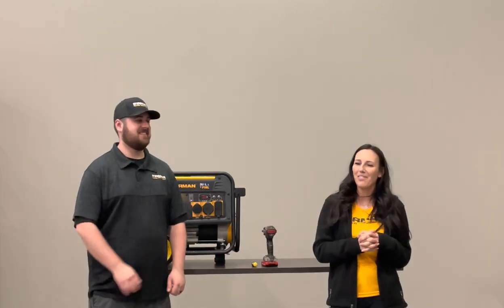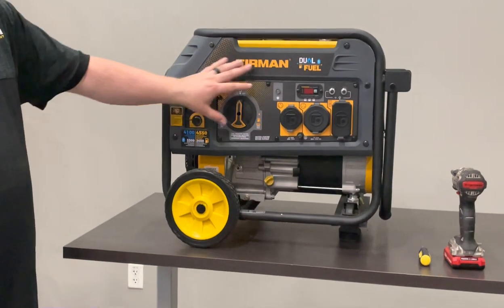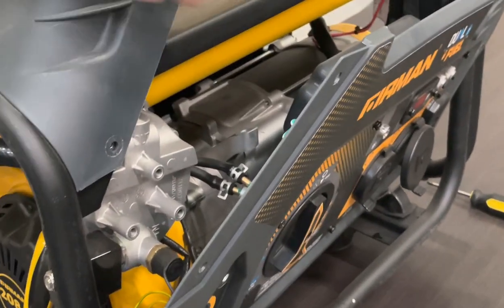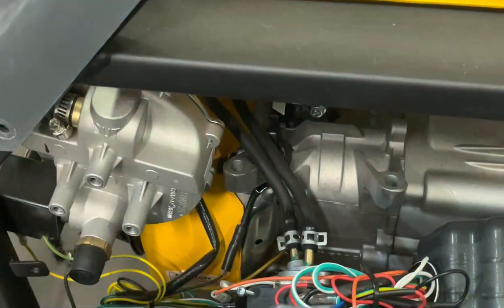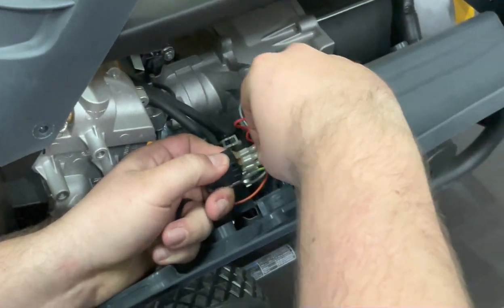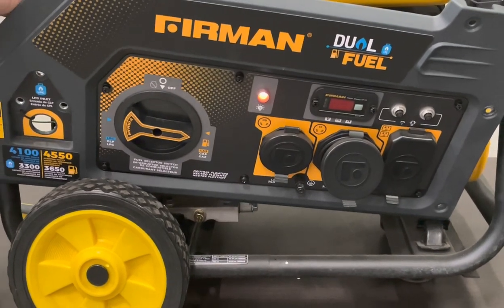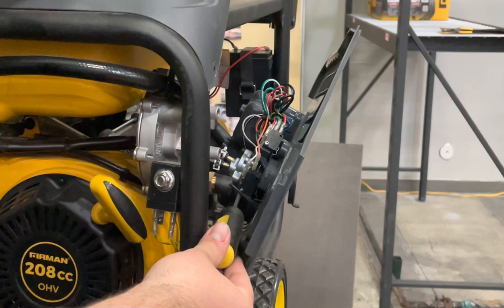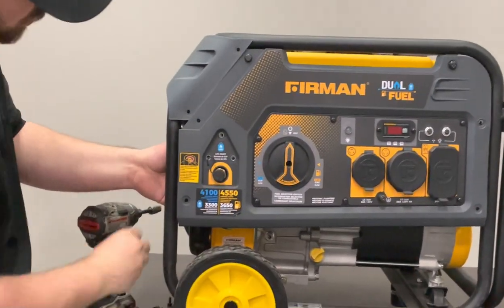FIRMAN Facts - Micro Switches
On Todays FIRMAN Facts we are joined by Laramee who will walk us through changing out Micro Switches on Hybrid FIRMAN Generators.

FIRMAN POWER EQUIPMENT

We look forward to providing the best in quality generators that offer the reliability and mobility that you desire! Welcome to the family.